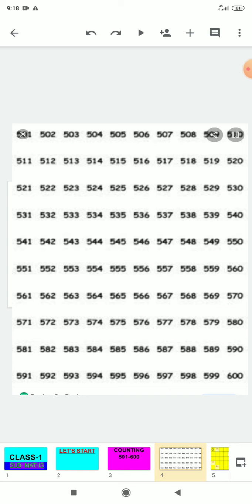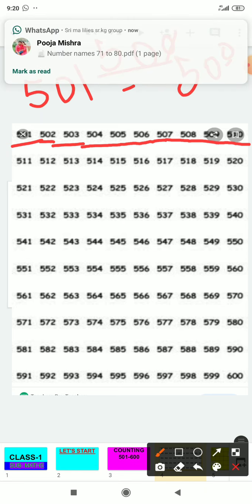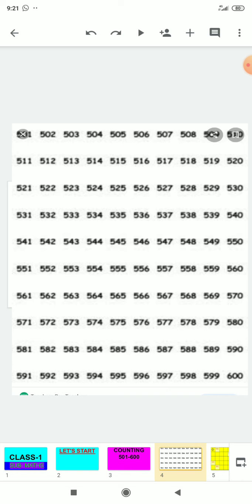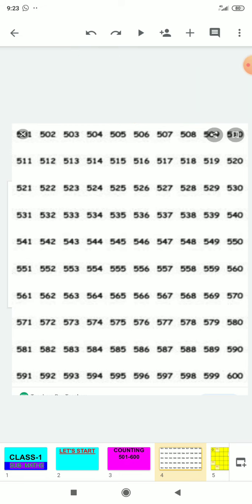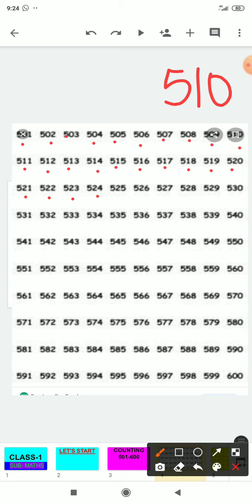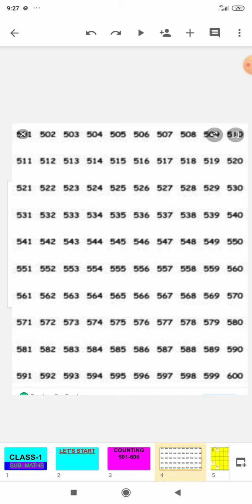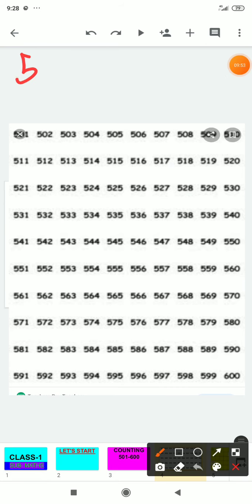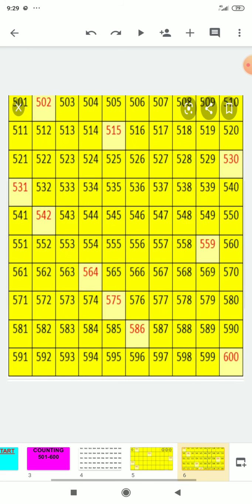cl1_maths_Number names & Counting 501-600_091120